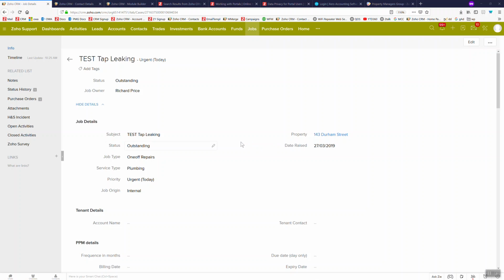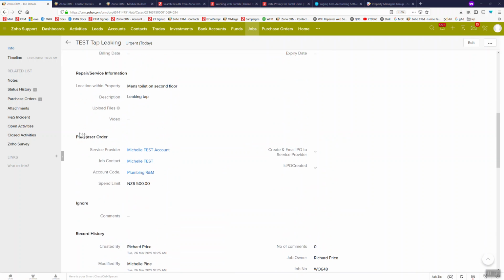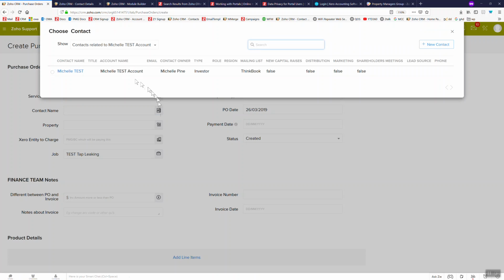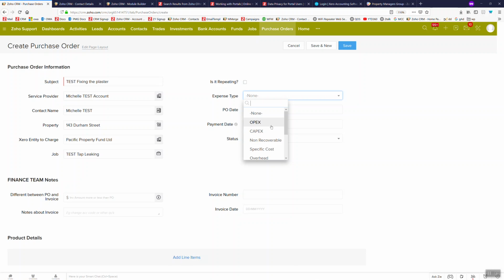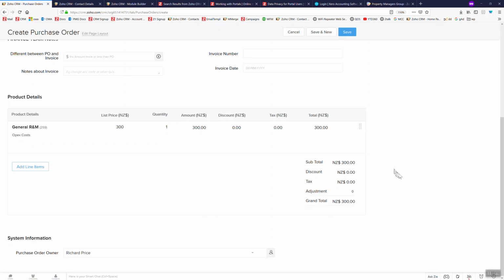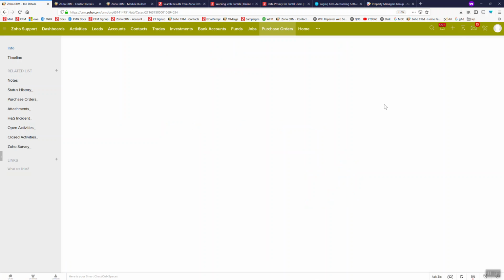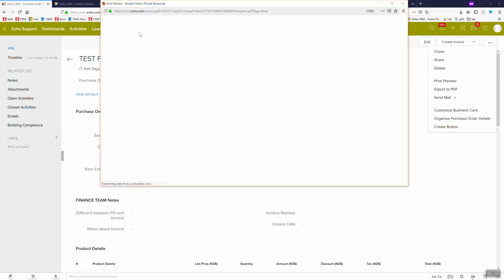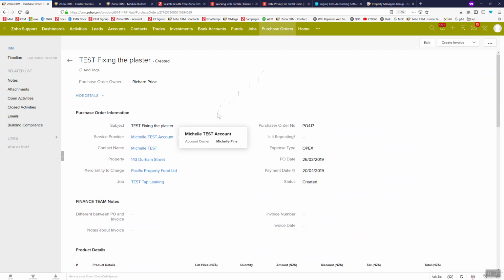PMG Create Purchaser Order